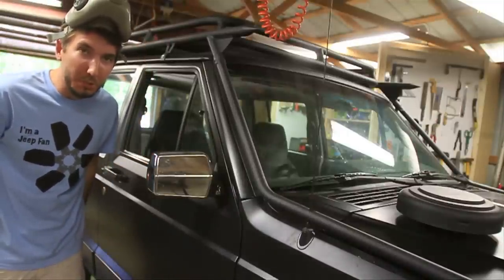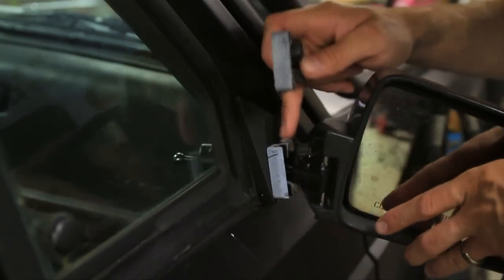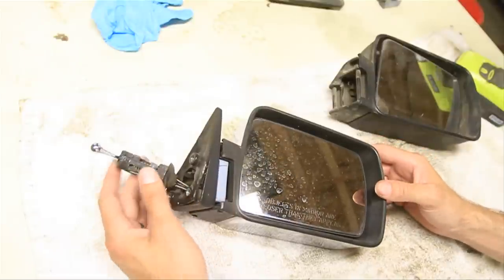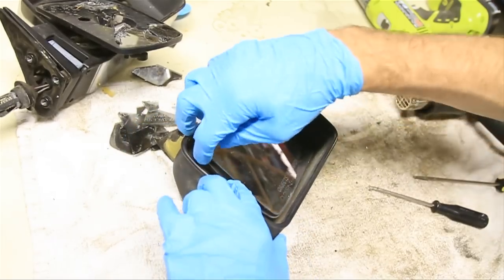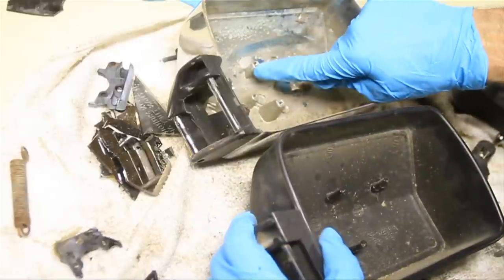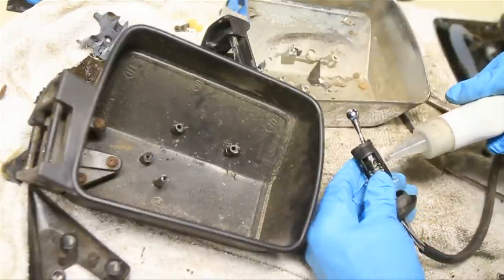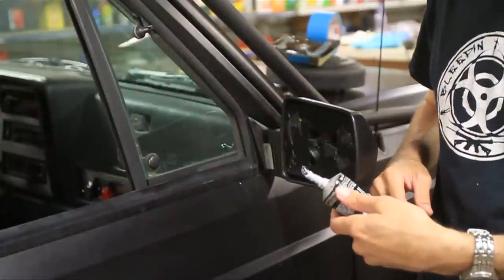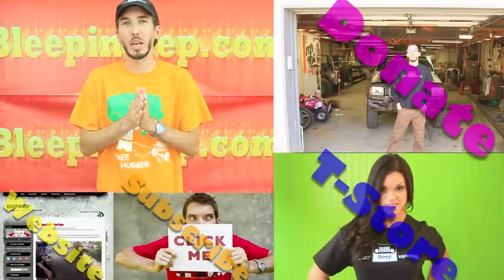XJ Side Mirror Fix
In this video I'll show you how to fix and replace your jeep cherokee XJ side mirrors.